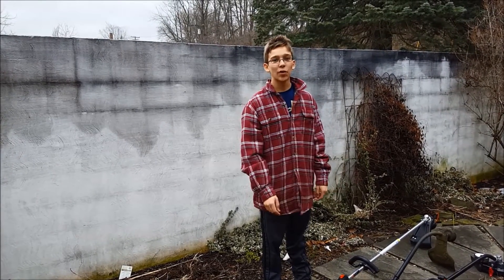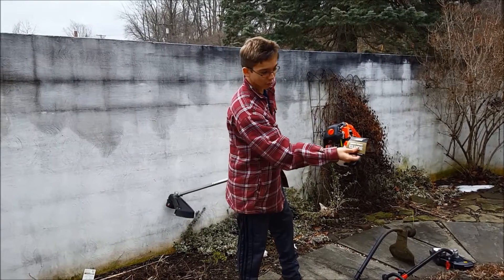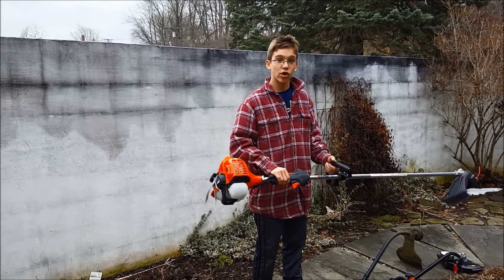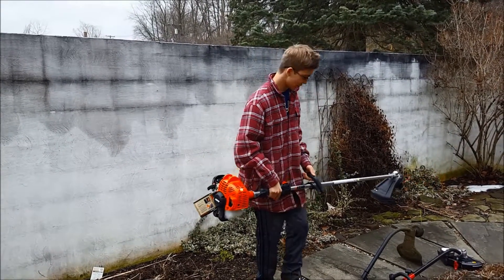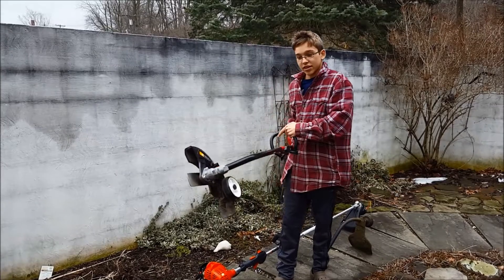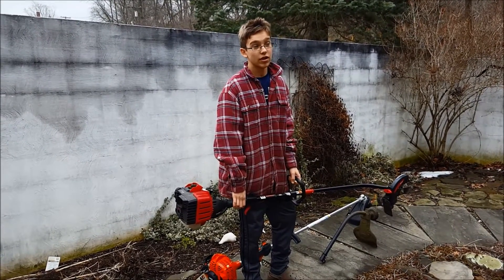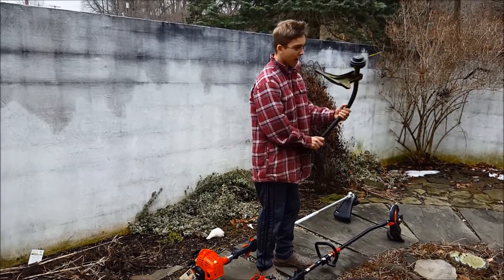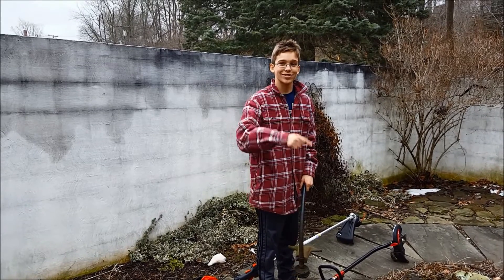New Equipment On Deck!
Hey guys! I just wanted to share my new equipment I got for the upcoming season.